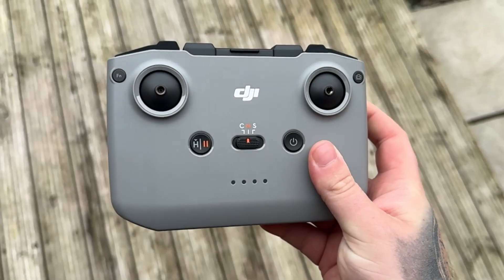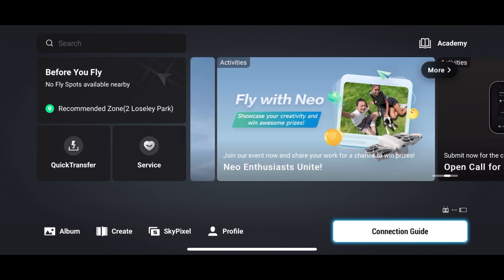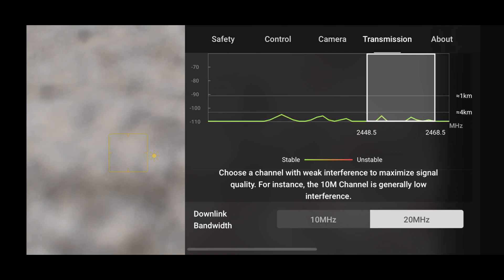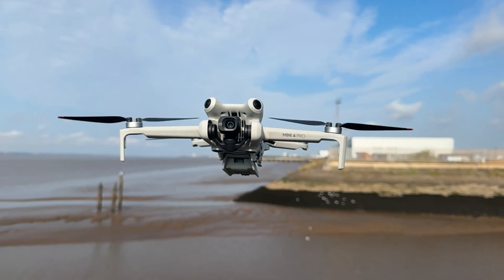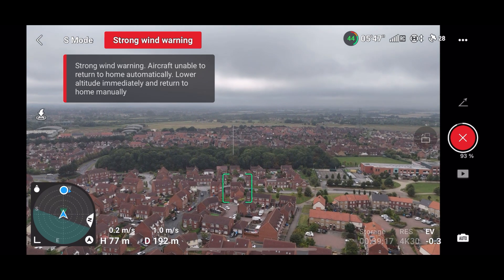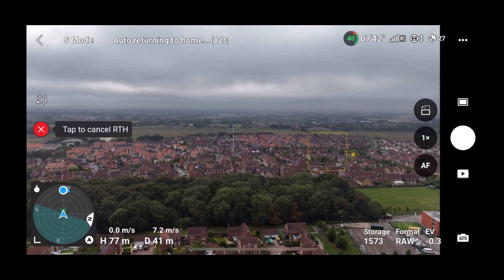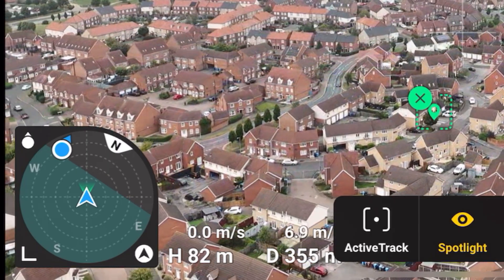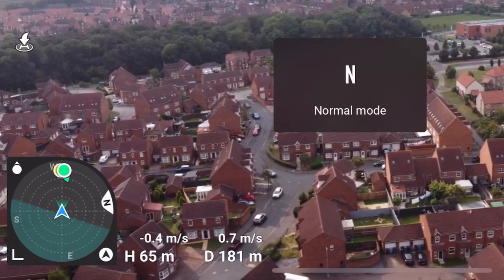DJI Fly App 1.14.0 & RC Controller Firmware Review - DJI Neo is HERE!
DJI have launched A huge update Fly app update with version 1.14.0 allowing support the the DJI Neo Drone, there are also firmware updates for the RC-N2 &RC2 controller and Mini 4 Pro and Air 3 - I review and test fly these updates to bring you everything you need to know